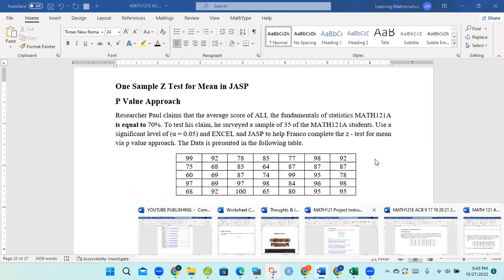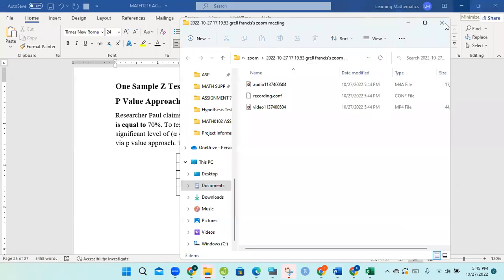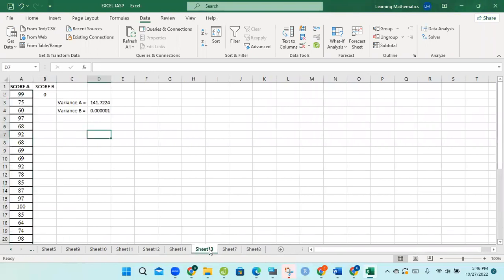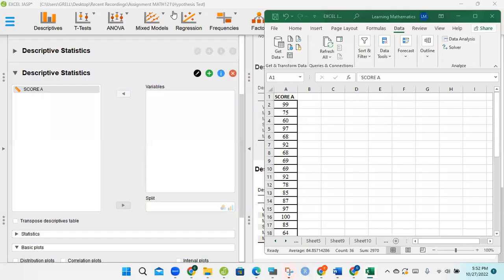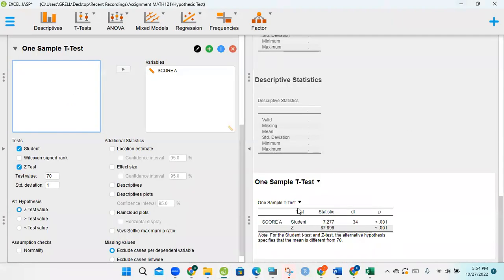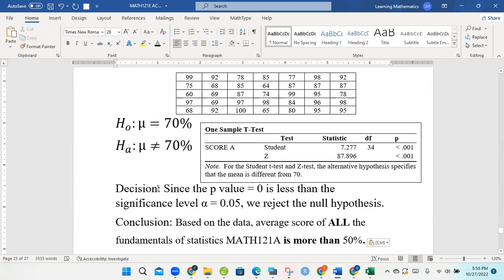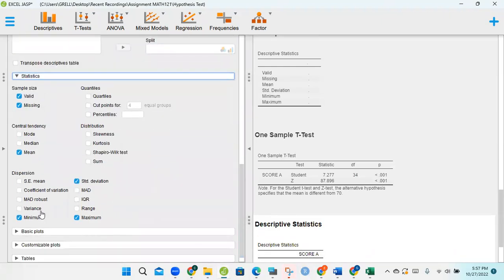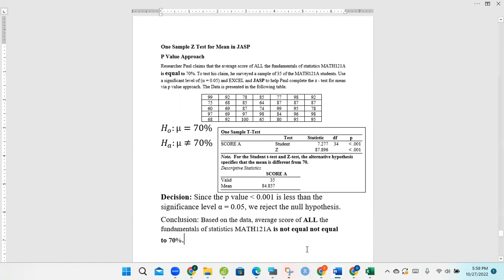3 EXCEL Two Samples Z Test for Means